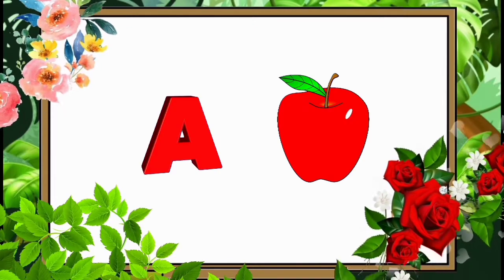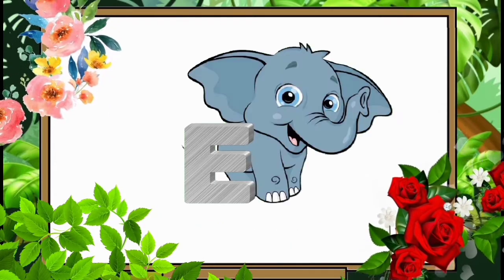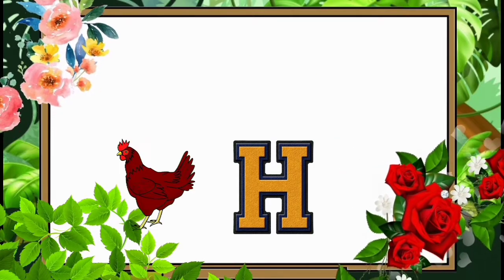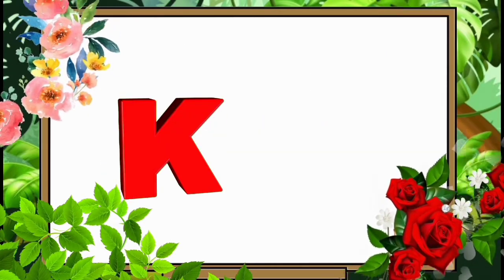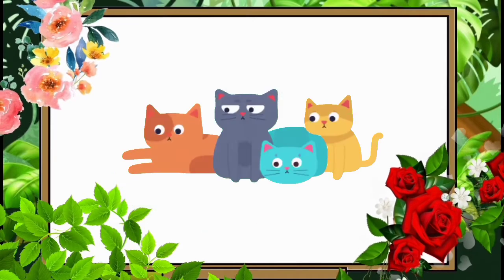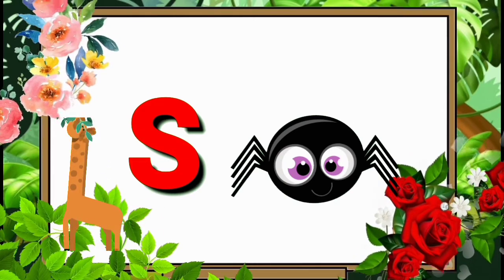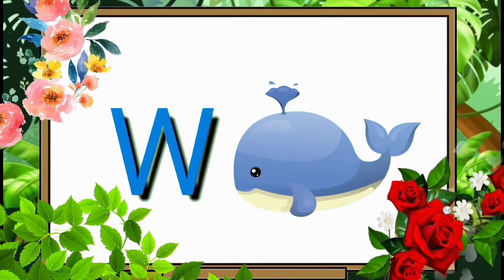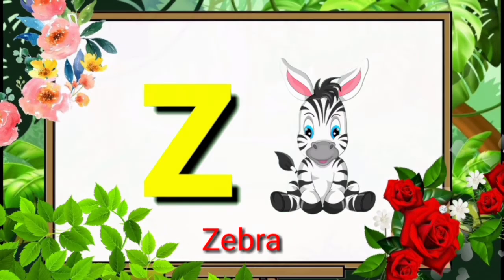Phonics Song with Words | A For Apple | ABC Alphabet Song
Phonics Song with Words | A For Apple | ABC Alphabet Song | Phonics Song with Words | A For Apple | ABC Alphabet Song |

In this lession i will tech you ABC alphabet. Specially I made this video for learning alphabet. also I use here lot of animation that make more beautiful and attack for learning.

Thank you for your love. and I love you too
LEAVE YOU COMMENTS DOWN BELOW